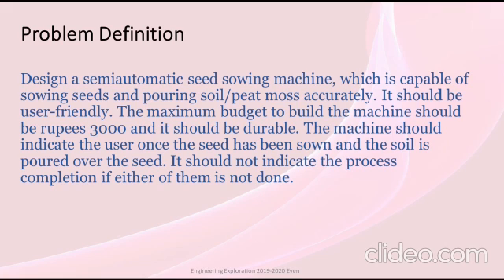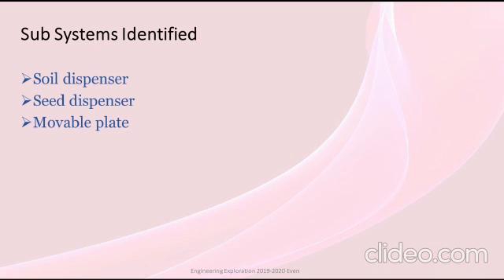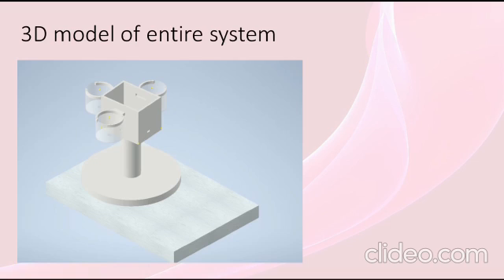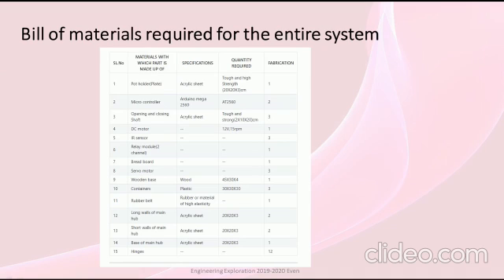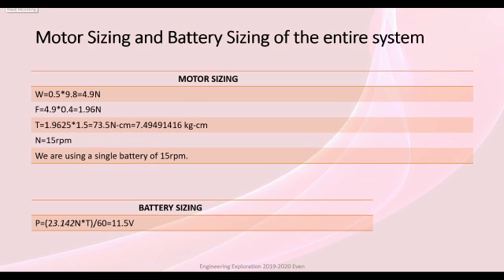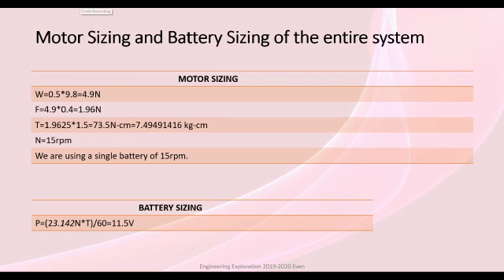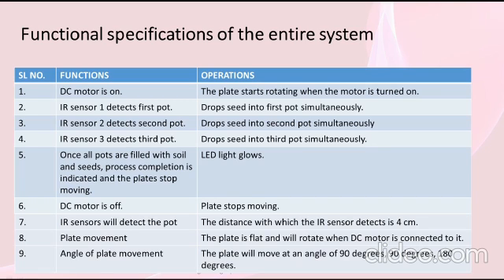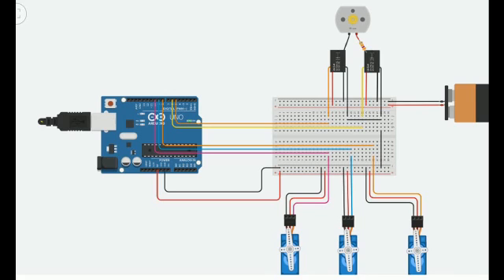H 04 Agri Mechanization 2019 20 Even